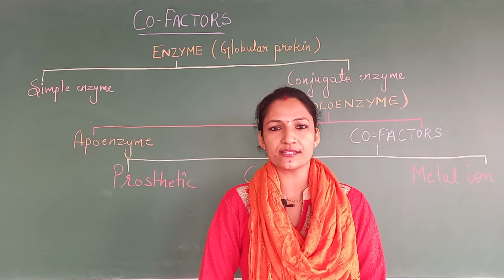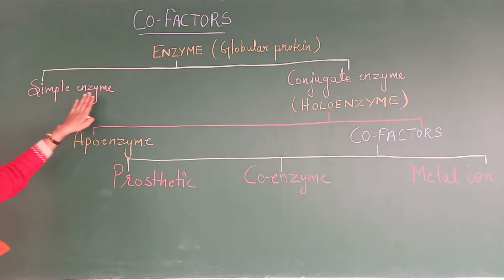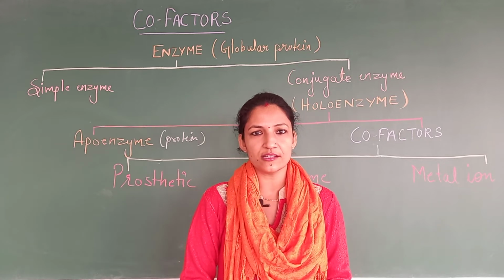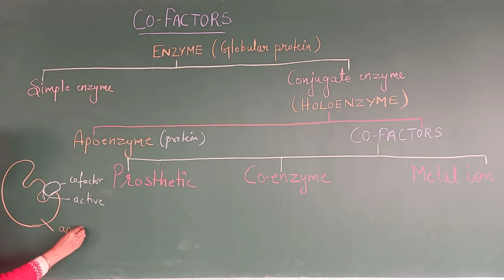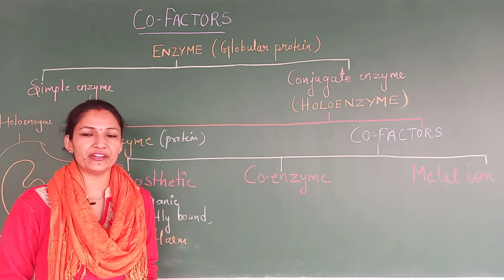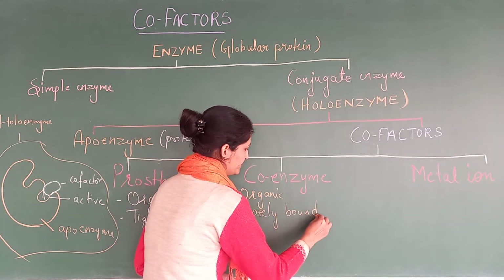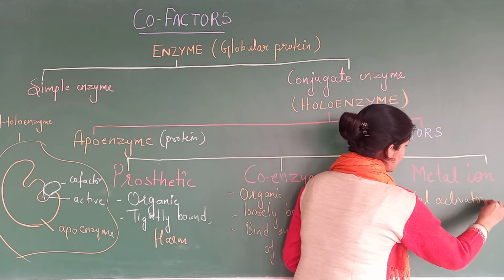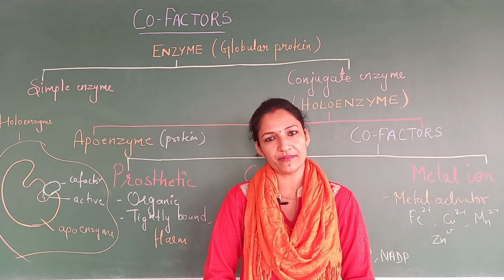CO-FACTORS OF ENZYMES : BIOMOLECULES ( CLASS-XI NCERT/NEET)